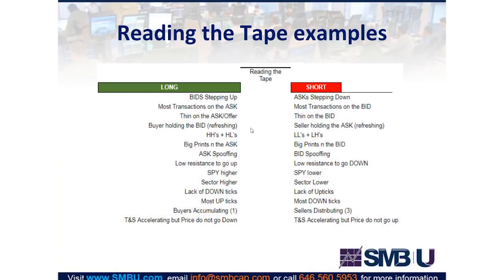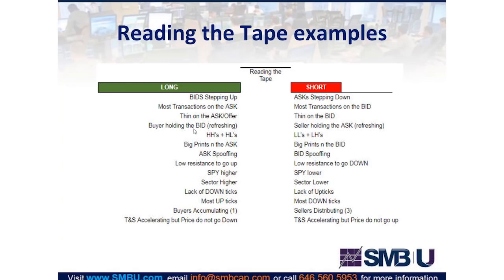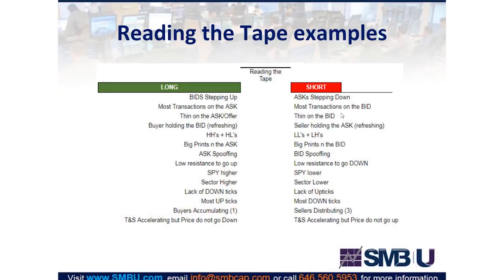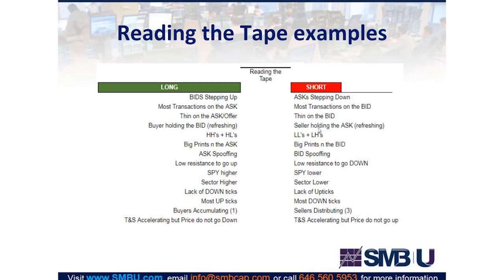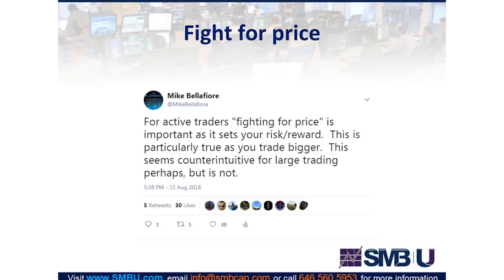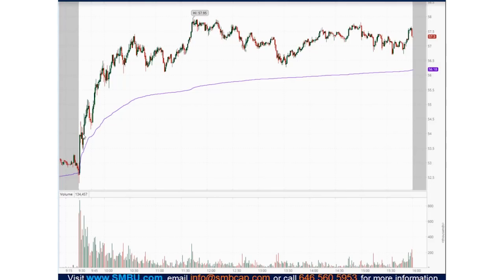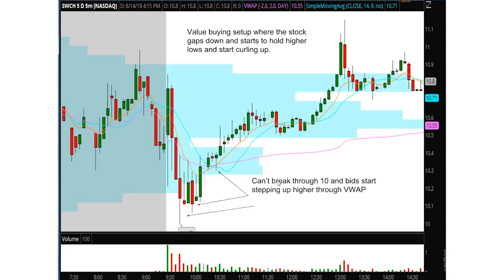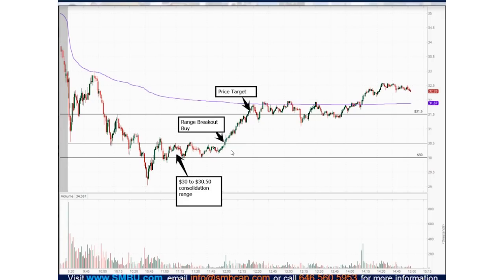3 trade examples using our most effective trading indicator - Reading the Tape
The most effective trading indicator from a prop desk in NYC.